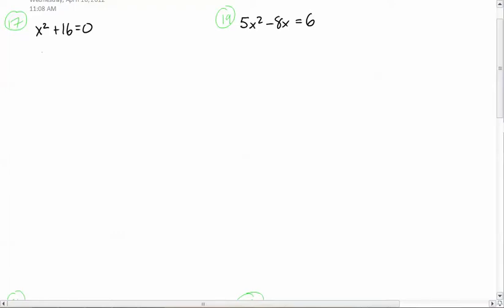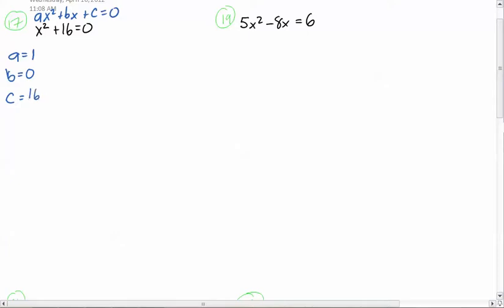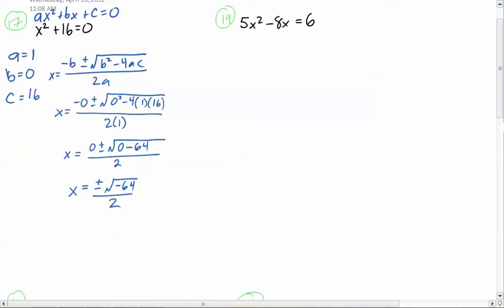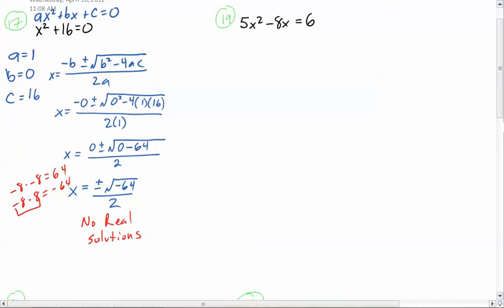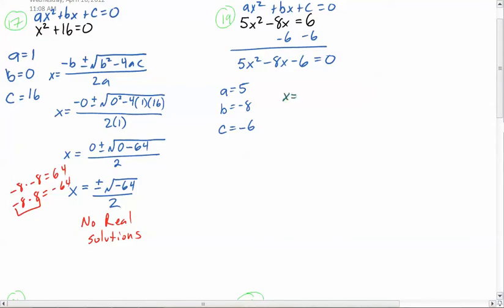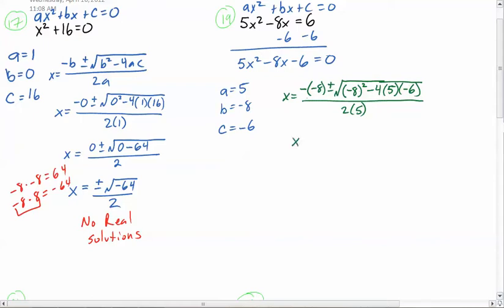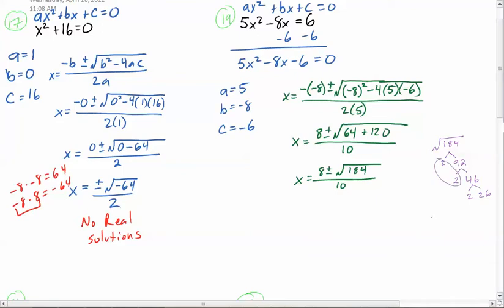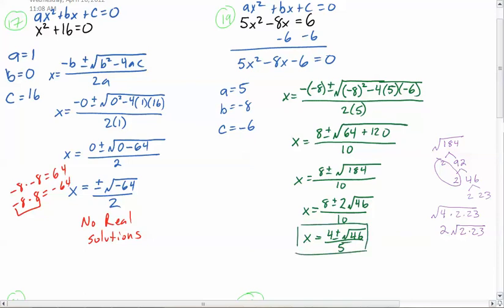Almost 5 Minute Math: More Quadratic Formula Examples 1